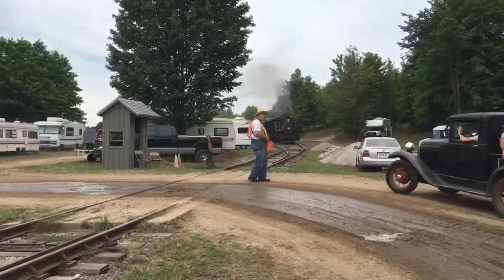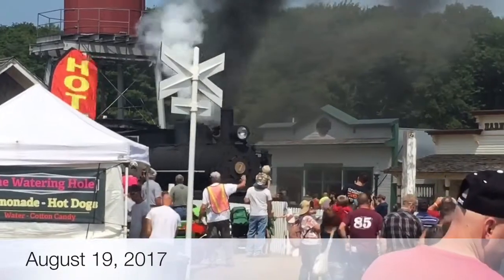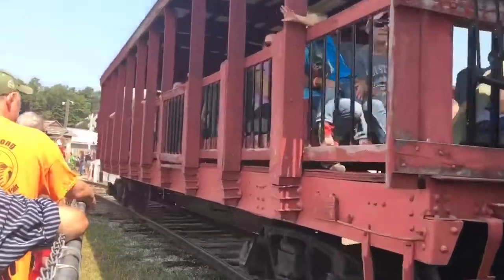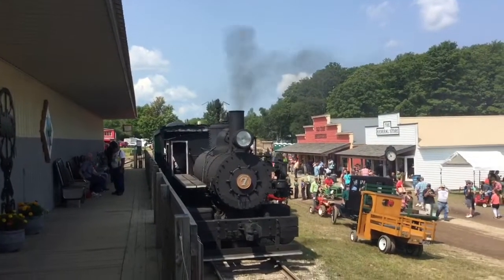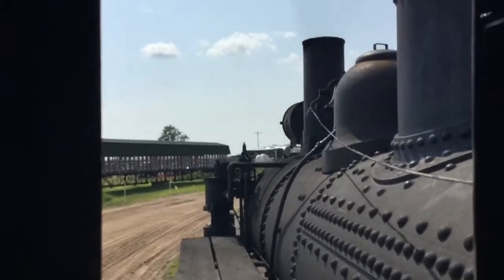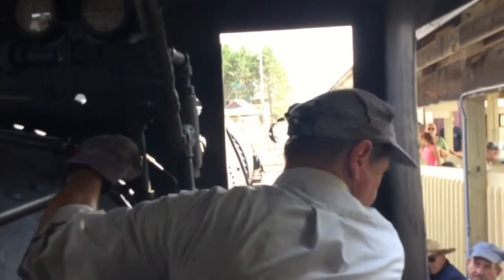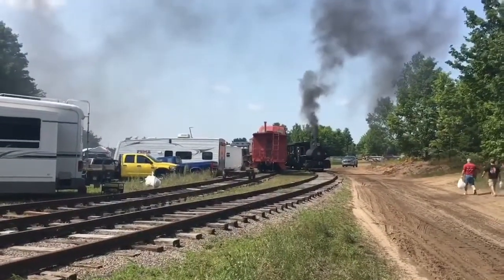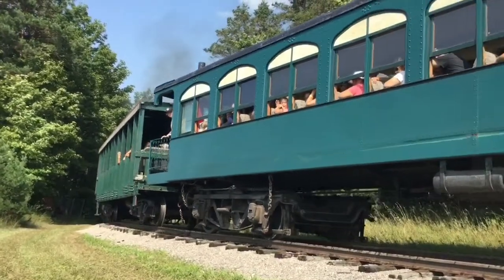Buckley Railroad 0-4-0T #7 (With Commentary)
Here’s my video of Buckley Railroad 0-4-0T #7, aka Old Number 7, in action at the 50th Annual Buckley Old Engine Show in Buckley, Michigan, in August 2017.
Note: I’m doing this video twice. Once with commentary and once without commentary. This video includes commentary.